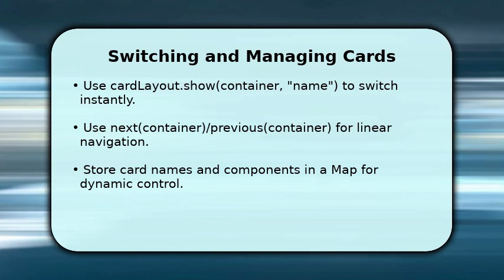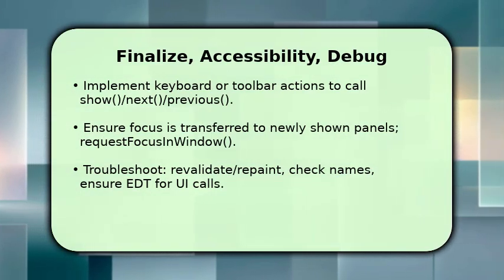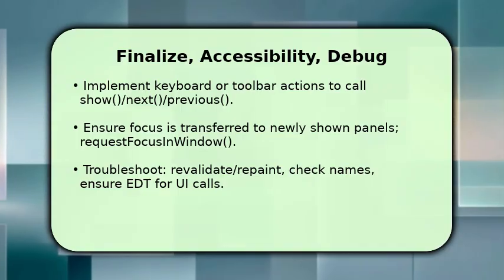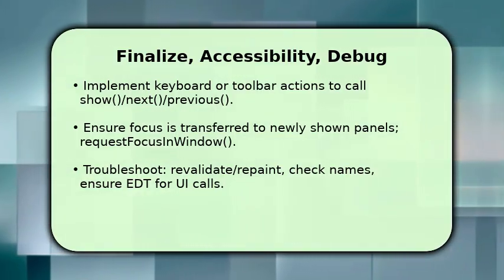How to Use Card Layout in Java - Full Guide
Dive into the world of Java programming as we explore how to implement card layout designs. This comprehensive guide covers essential techniques, best practices for arranging cards in various UI components like JPanel and CardLayout manager, with practical code examples.